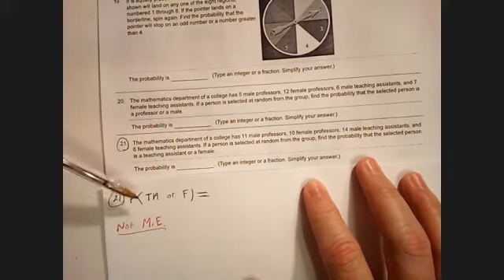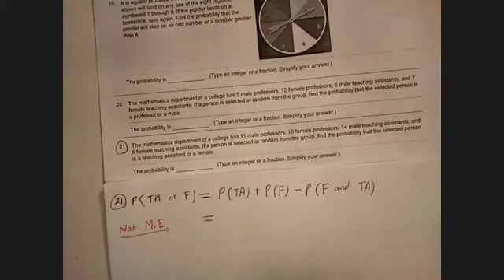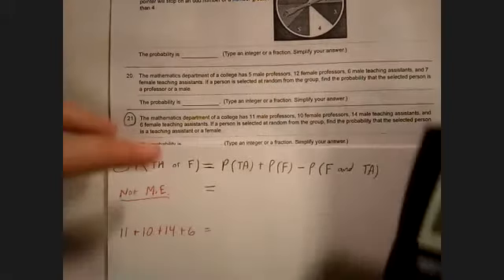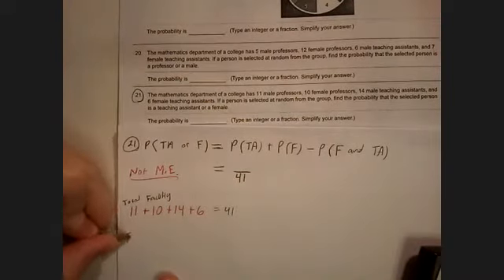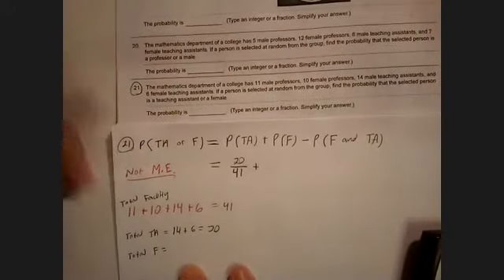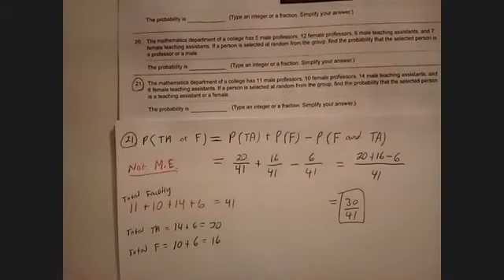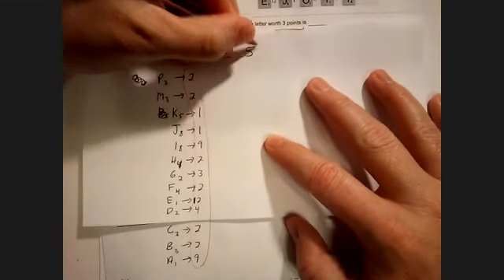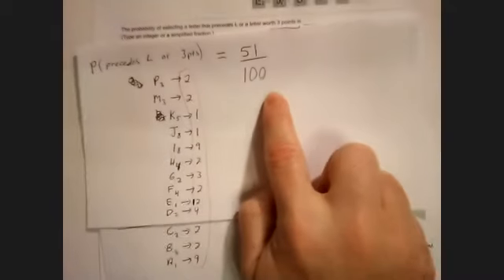Math 1029 11.6 HW, Part 3